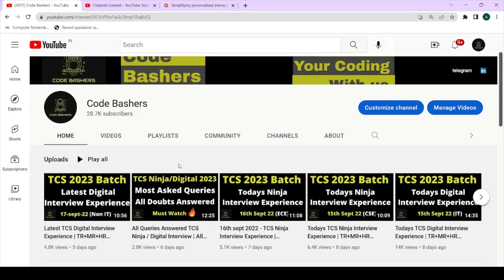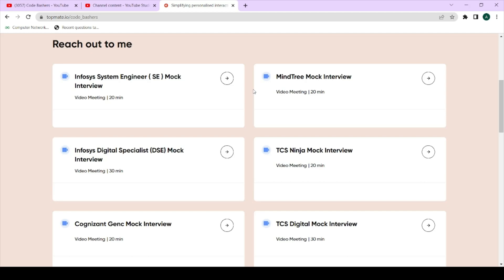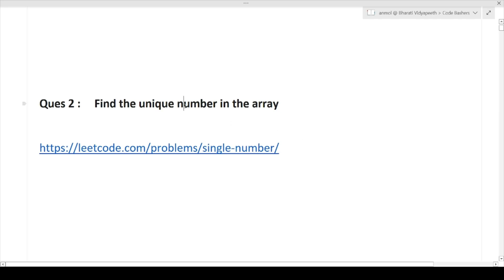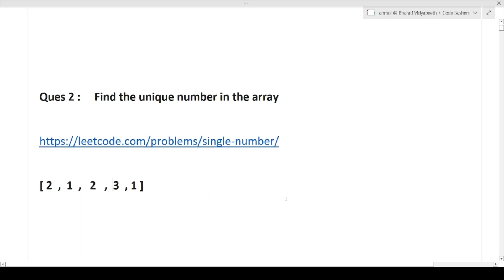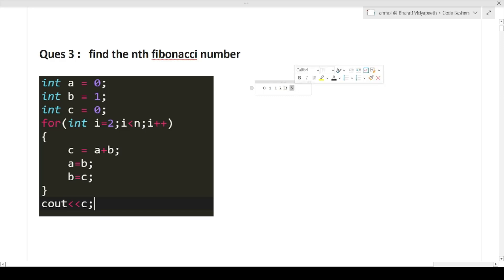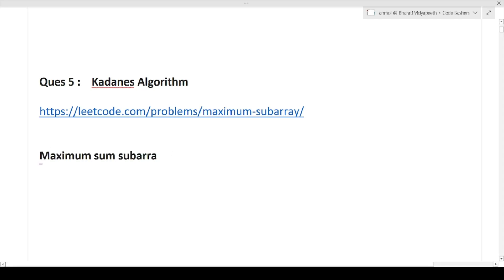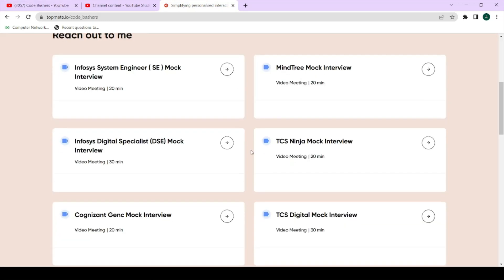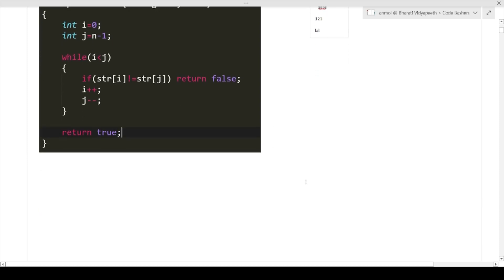*URGENT* - Coding Questions That are Commonly asked in TCS Digital / Ninja Interview | 2023 Batch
how to prepare for tcs nqt 2023 ? ,